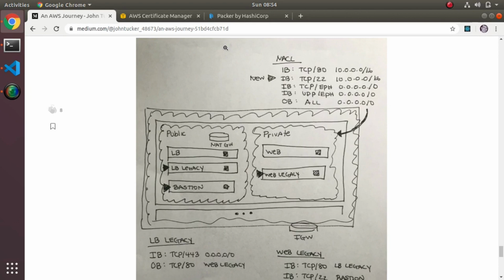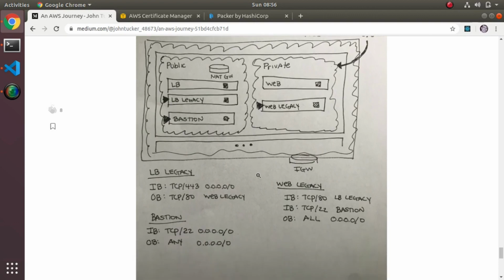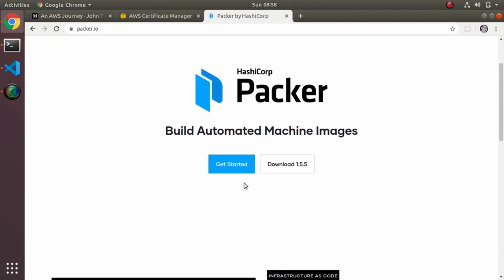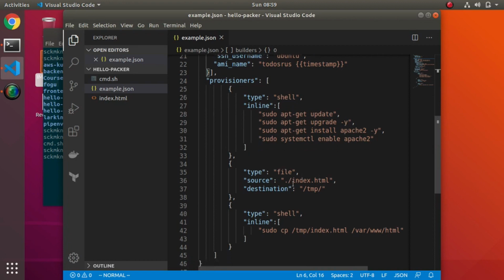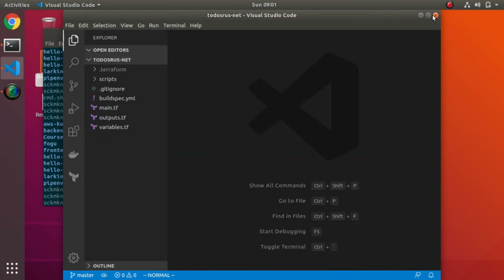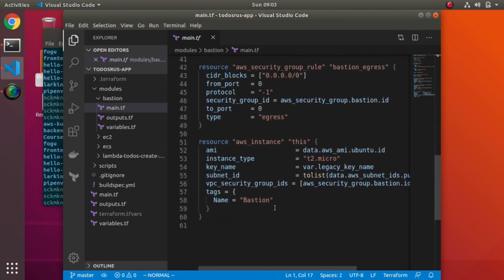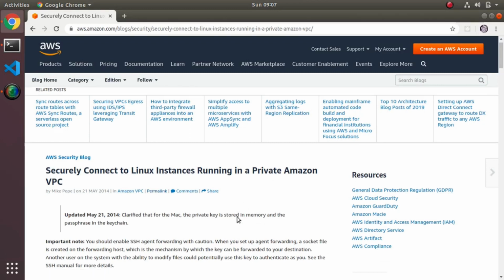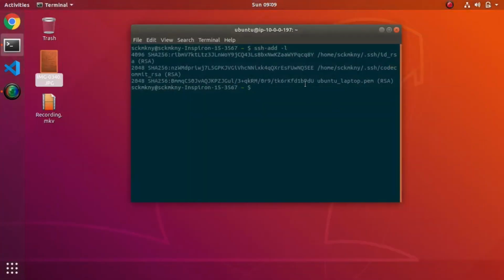How to Setup AWS EC2 Web Application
How to Setup AWS Windows EC2 Instance on AWS

This amazon web services AWS EC2 tutorial will help you set up your first Amazon EC2 instance (virtual machine) and connect to it via SSH.

# How to create your first Amazon EC2 instance (elastic compute cloud)
# How to create your first security group (Amazon's network firewall rules)
# How to choose a trusted Ubuntu image to run on EC2 (amazon machine image)
# How to create an Amazon SSH key
# How to boot your EC2 instance from that image
# How to connect to an EC2 instance via SSH

In this Amazon AWS tutorial we will show how to use a PuTTY private key to connect to your Amazon EC2 Linux instance.  Prior to this, we were using ssh on the OS X terminal and our .pem key file in order to connect.  However, that didn't work for our Windows users because .pem files are used with ssl (openssl).  We will show you how to download all the PuTTY tools needed, create your private key, connect to your instance, and also how to connect to your instance without an SSH key.